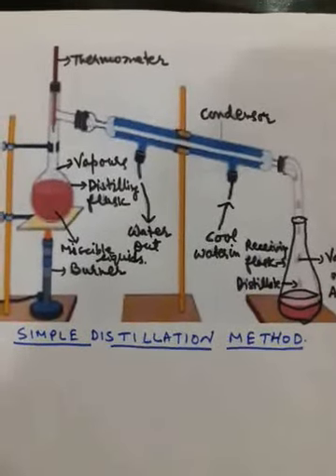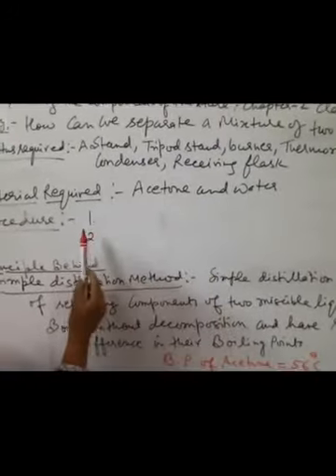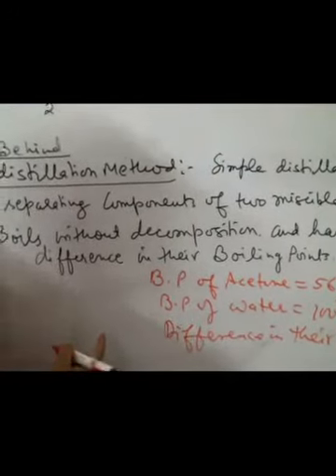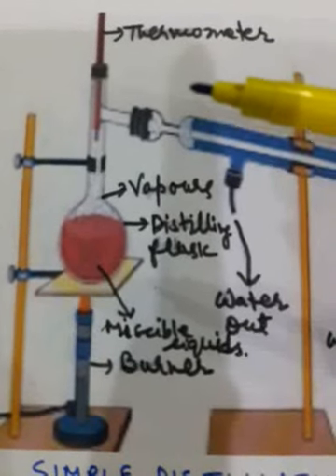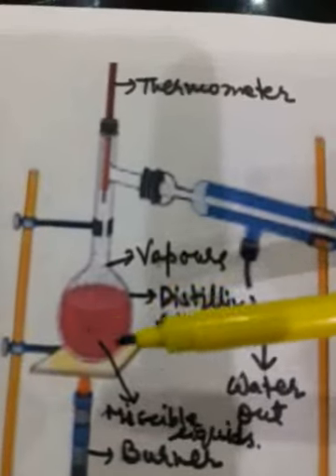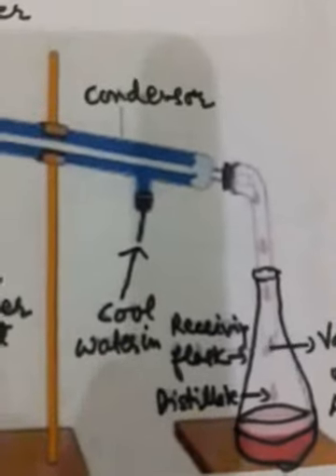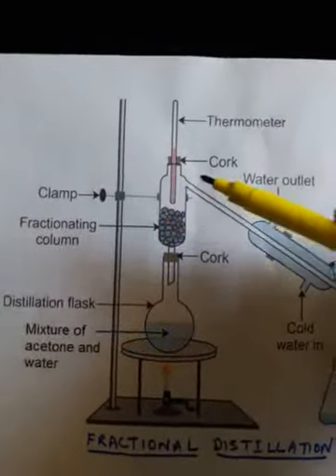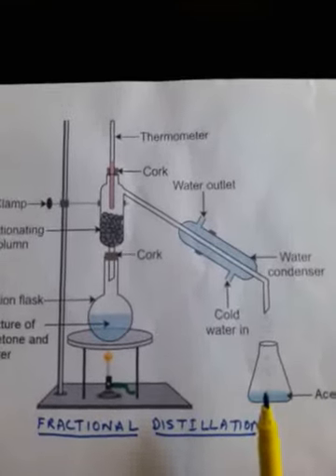Simple Distillation & Fractional distillation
Class 1X Chapter -2